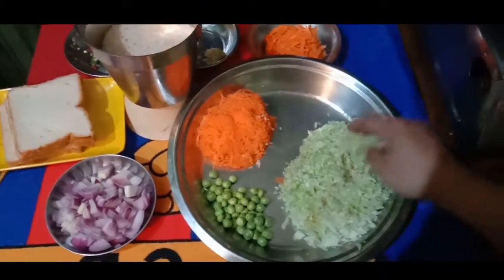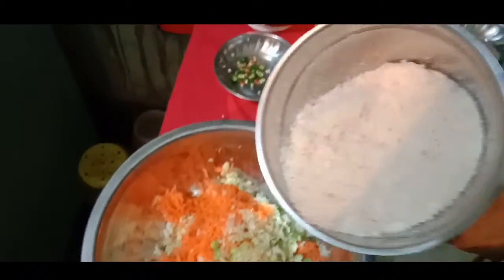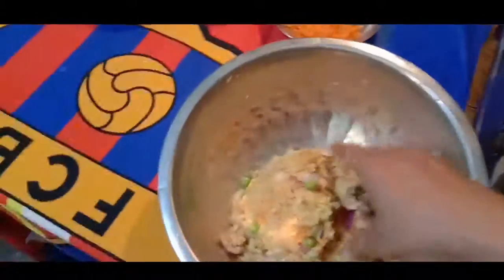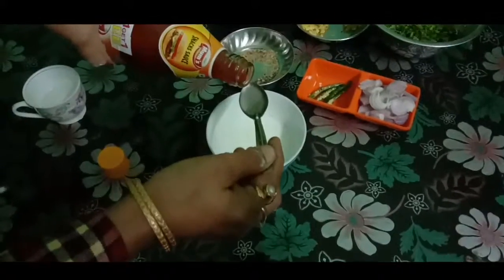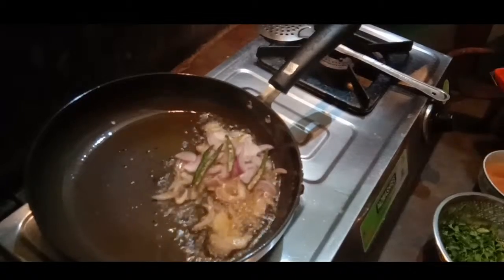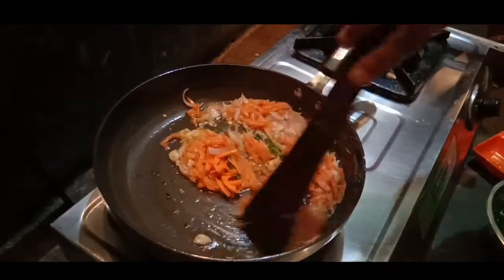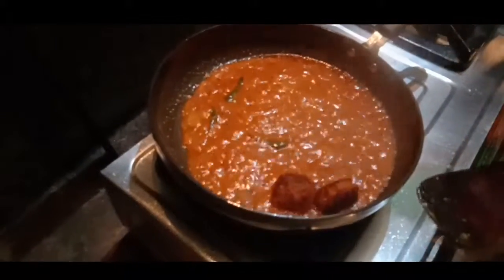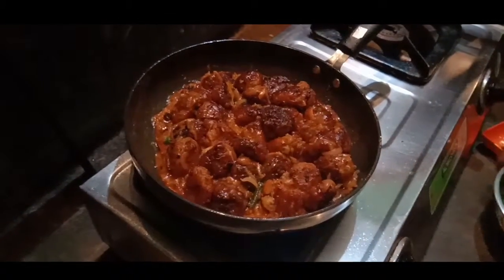Bread manchurian what a tasty recipe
Hello friends today I making a tasty recipe in bread manchurian so everybody like this video comment share and subscribe and supporting meme thank you so much everyday make a video or try to give you awesome video thank you love you bye bye